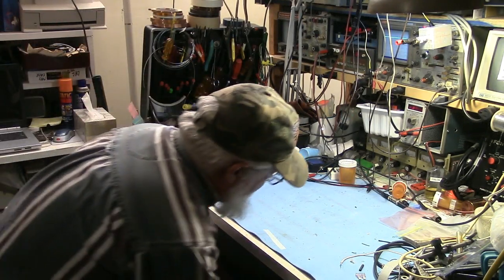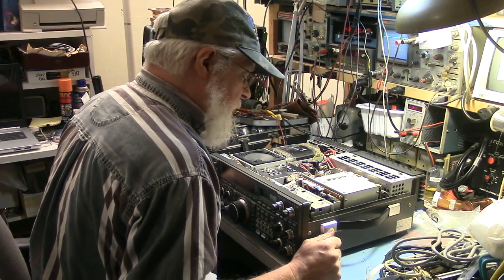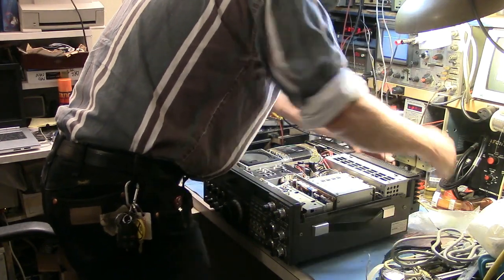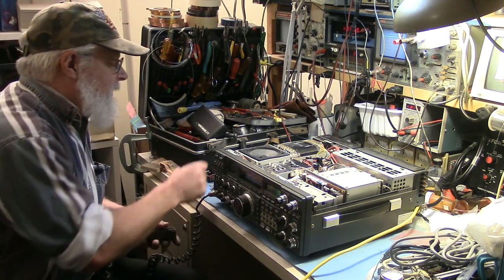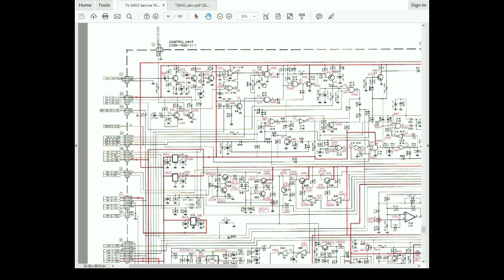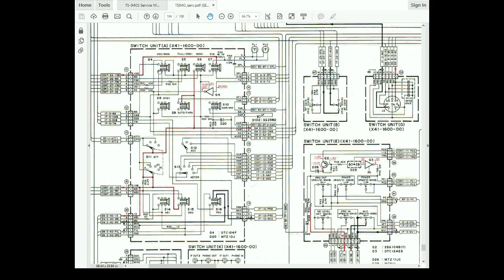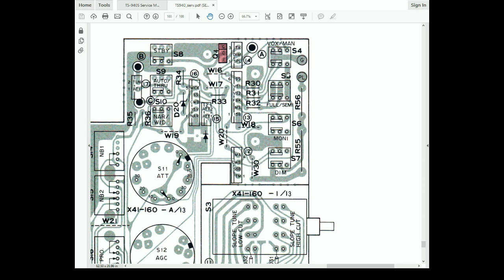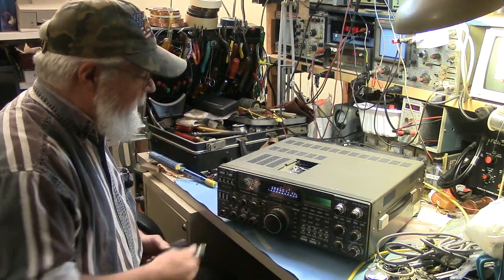TS-940S VOX... repair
Simple fix on a TS-940S.  A much shorter video than normal (for me). Diagnosing using schematics and symptoms before wreaking havoc.  Another example of connections being the most common failure mode.